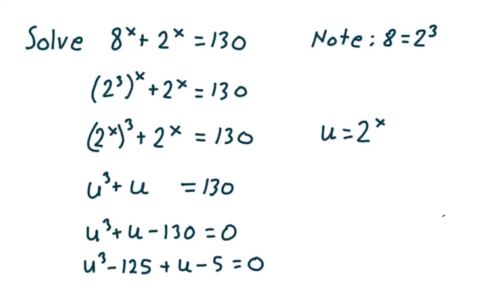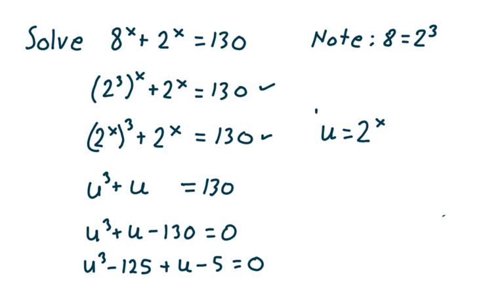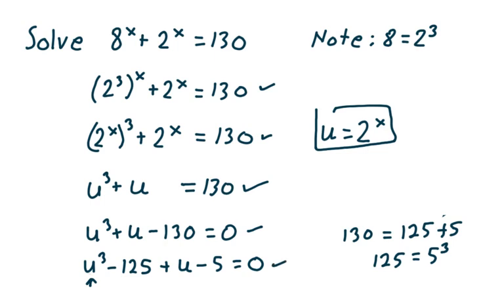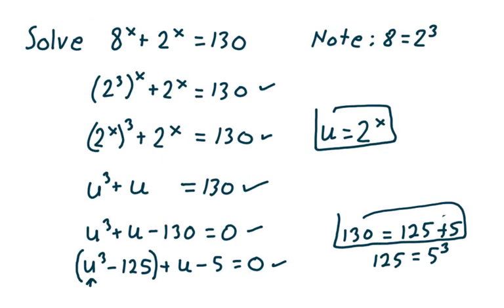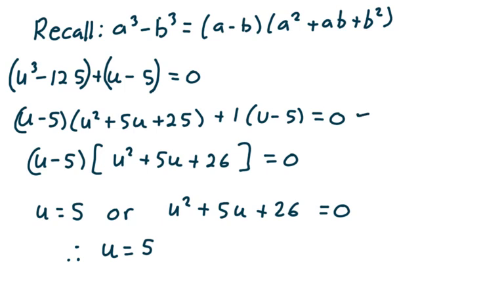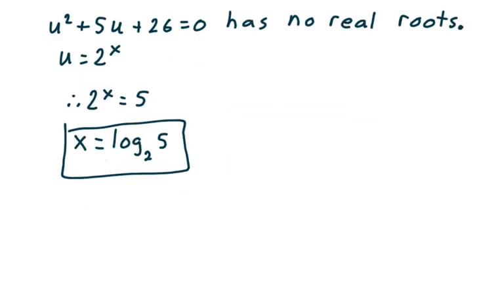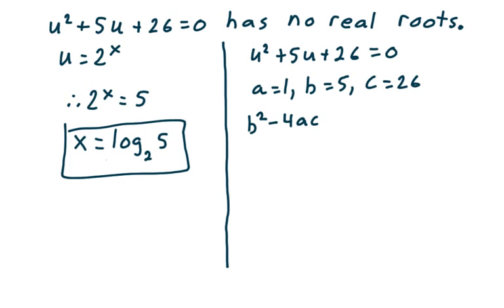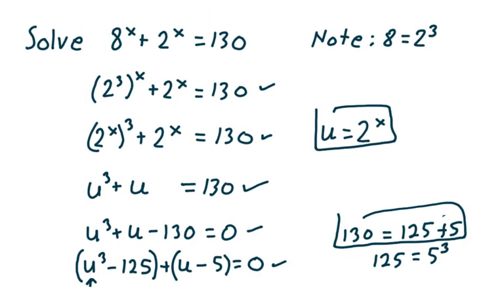College Algebra, solve an exponential equation, 1 example